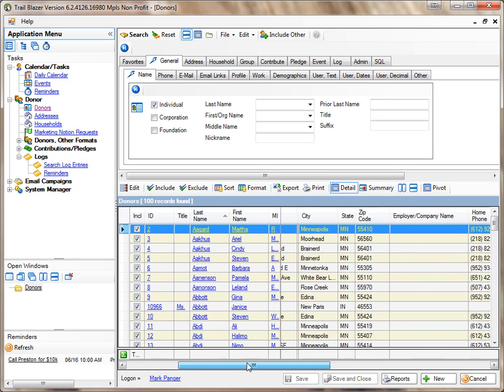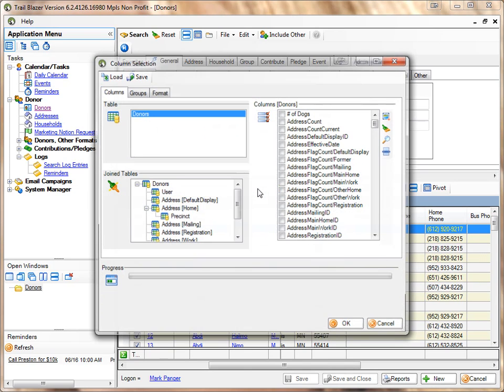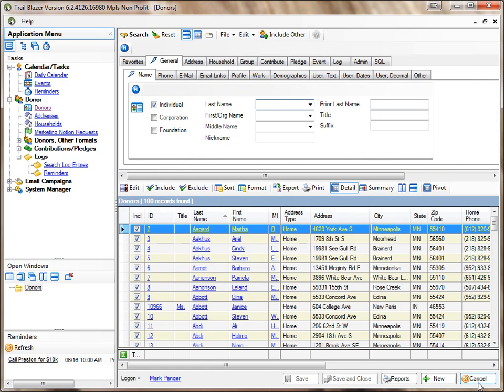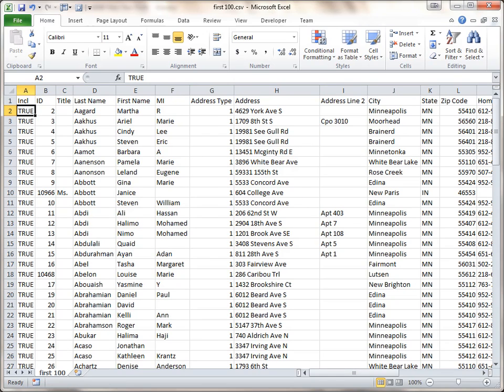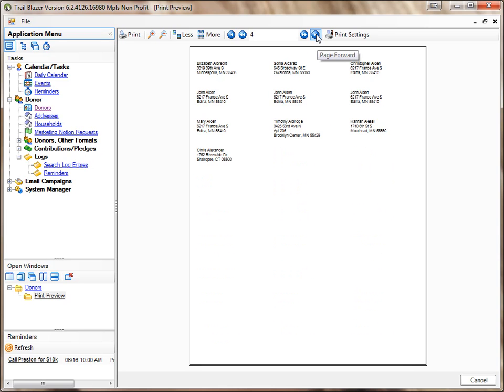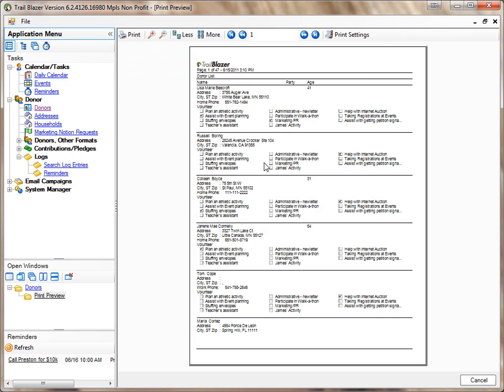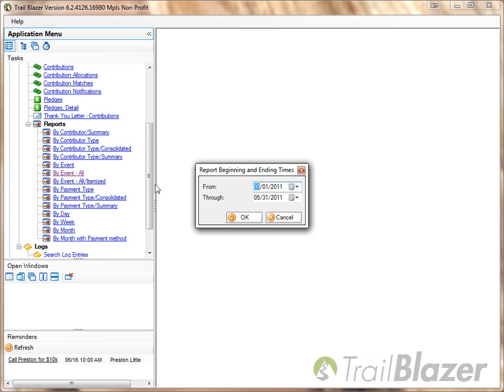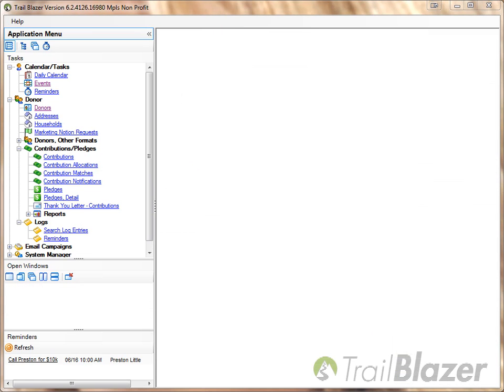Reporting 102 - Quick Reports and Export